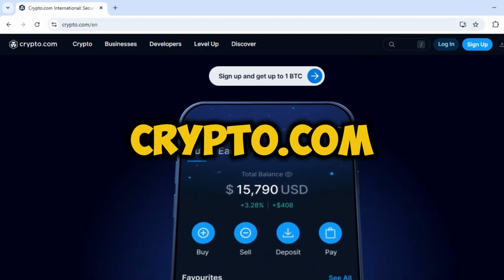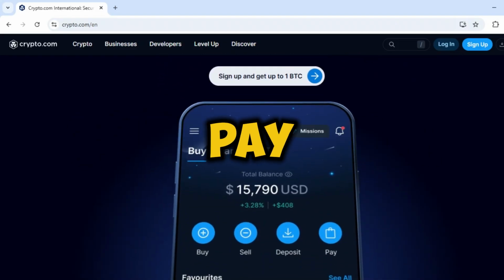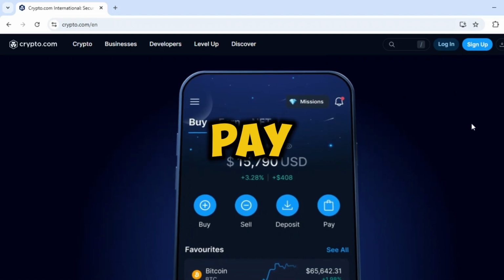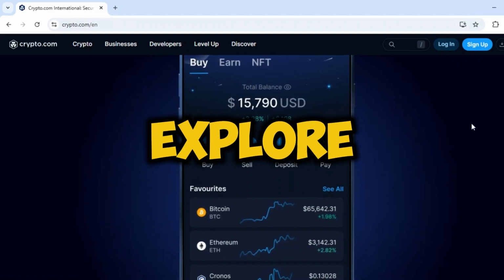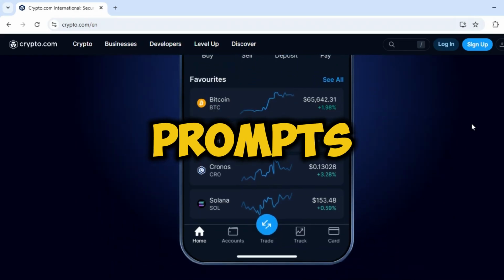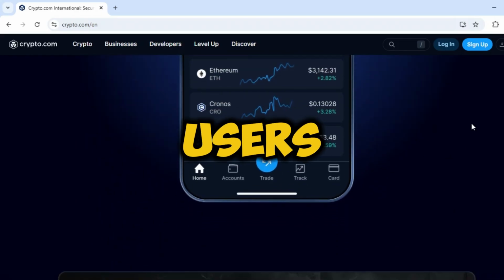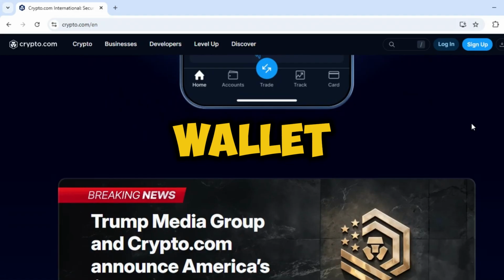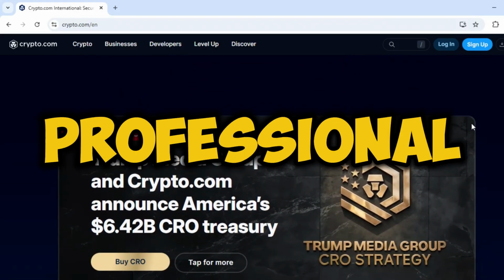How to Create a Crypto.com Pay Wallet – Step-by-Step Guide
Want to make fast and secure crypto payments? 💳 In this step-by-step tutorial, I’ll show you how to create a Crypto.com Pay Wallet. You’ll learn how to set up your wallet, link it to your account, and start sending and receiving crypto payments safely.

By the end, you’ll know exactly how to create and use a Crypto.com Pay Wallet for convenient crypto transactions.